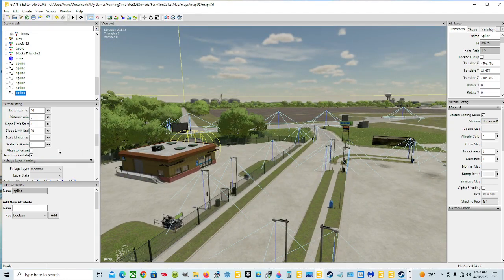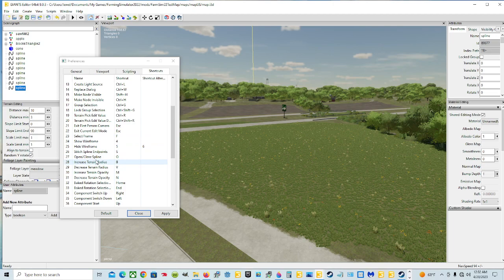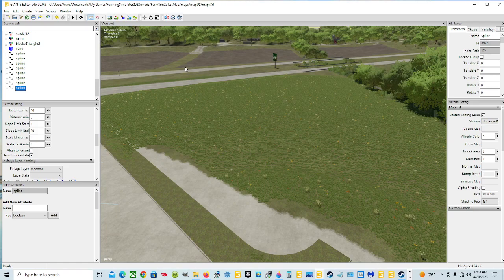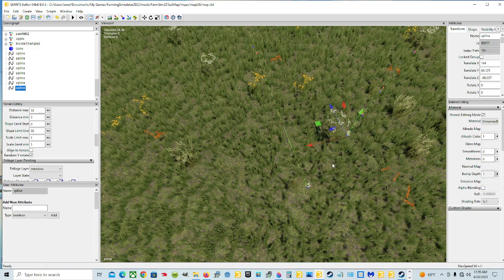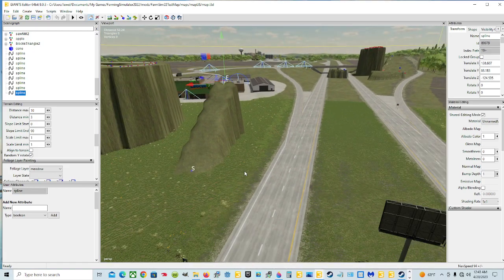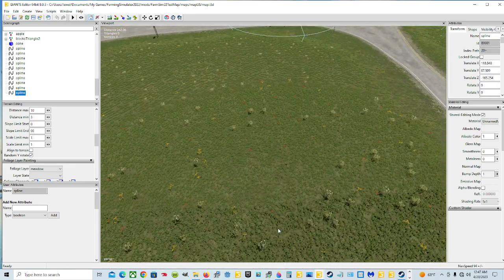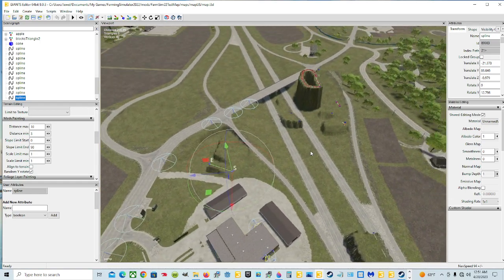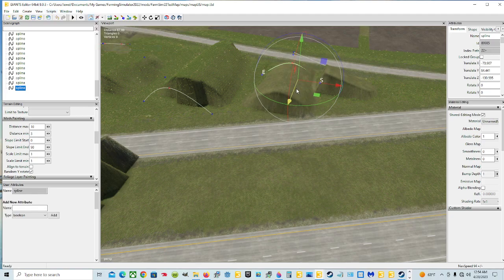Giants Editor Tutorial | How To Use Set Terrain Height By Spline Script For Ramps | FS22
On this episode, I show you how to use set terrain height by spline for ramps.